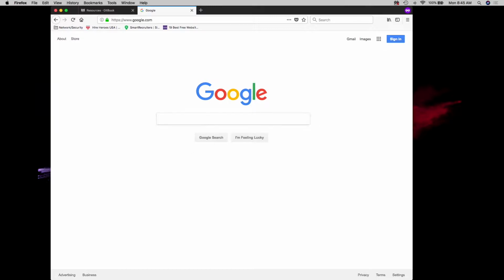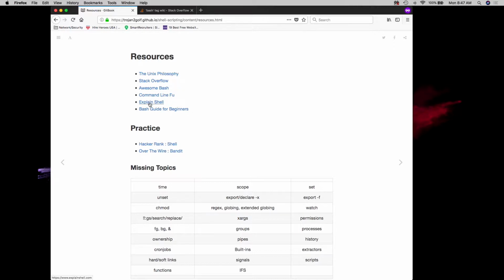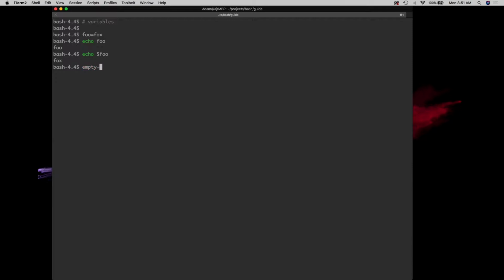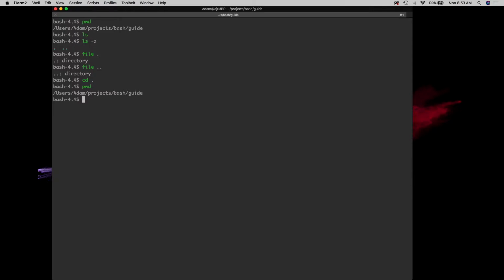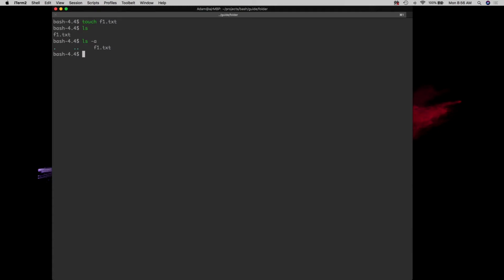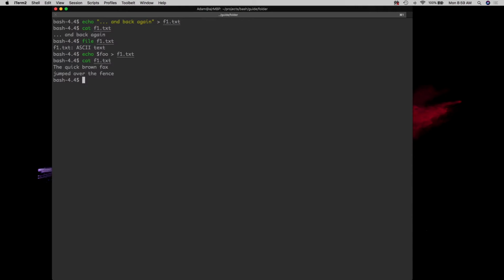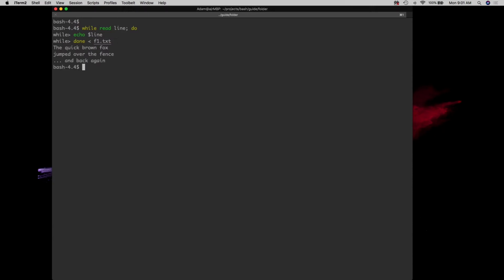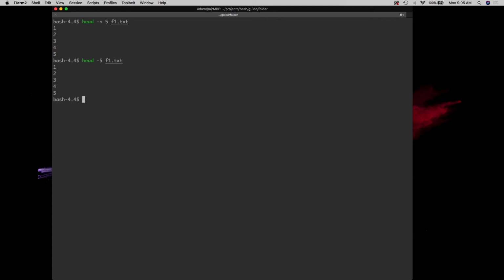Bash primer - part 1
Part 1 of my multipart walk through of Bash scripting. I didn't make it through to some of the funner stuff.